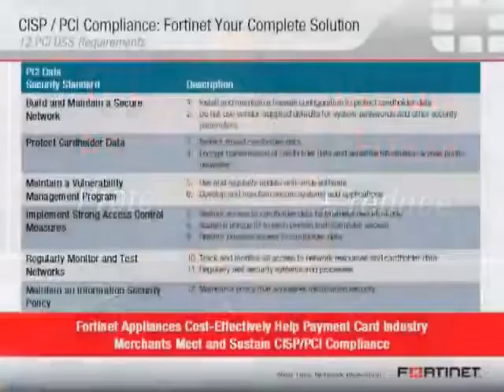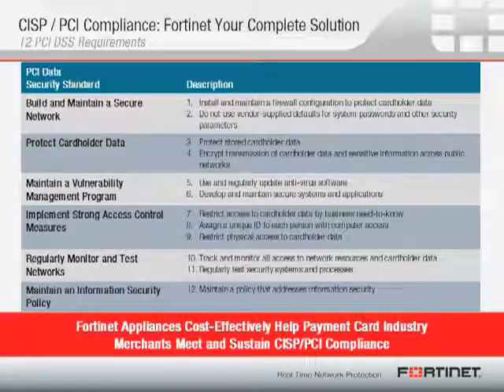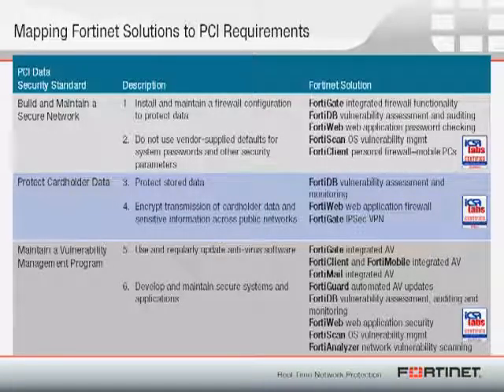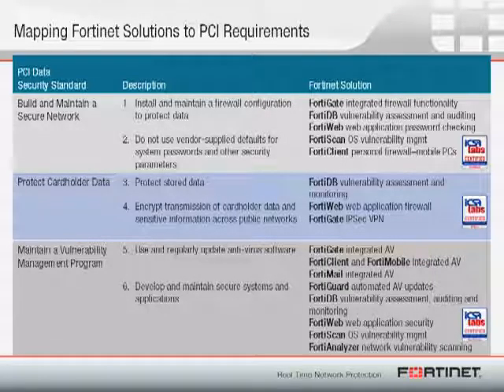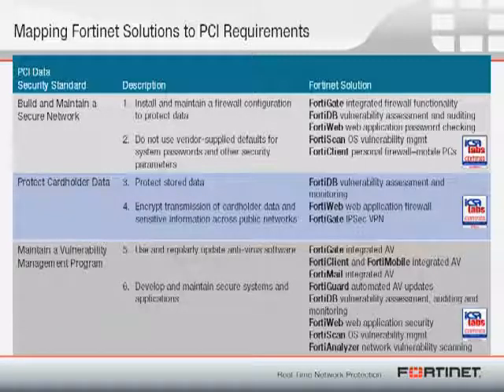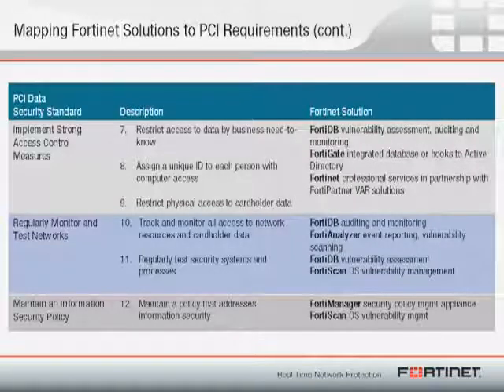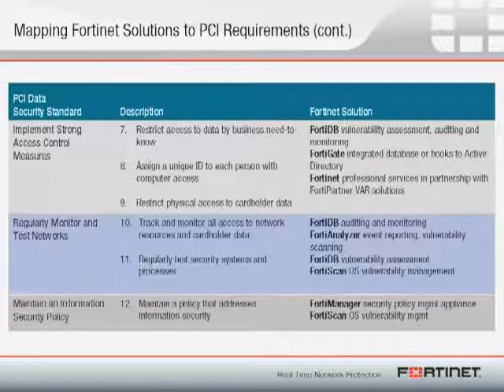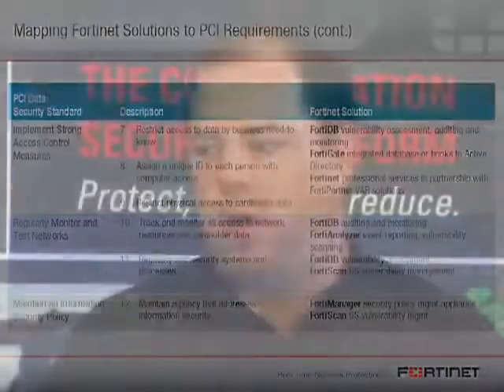12 Steps to PCI Compliance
12 Steps To PCI Complisnce